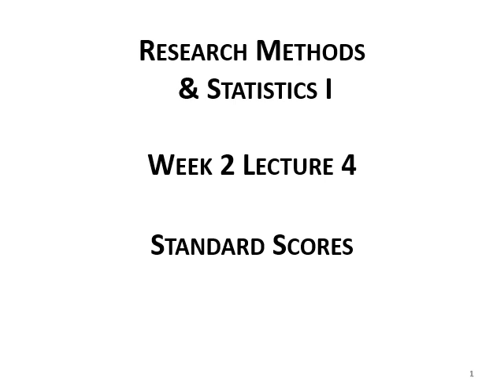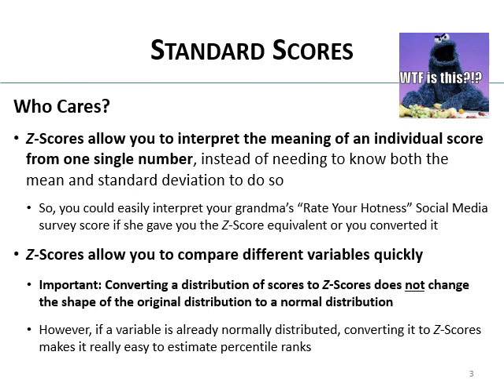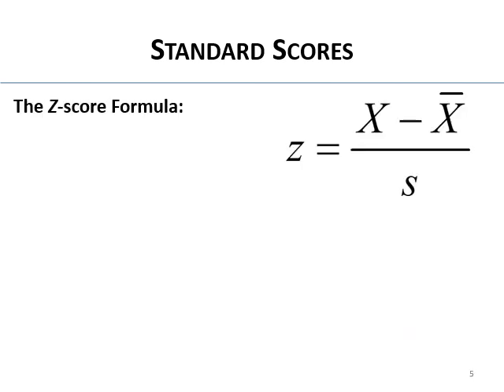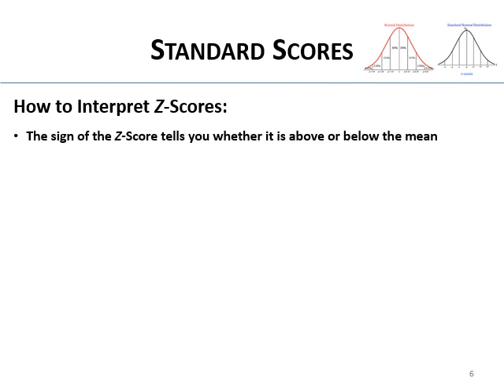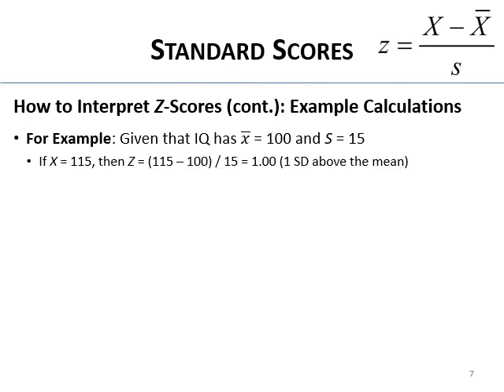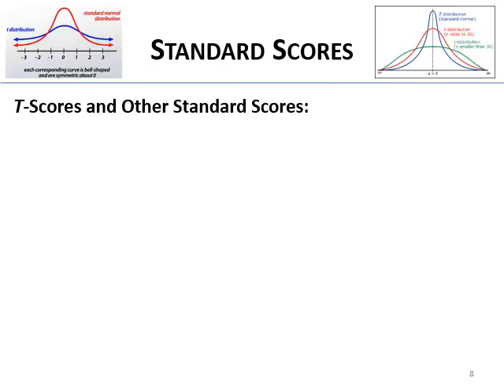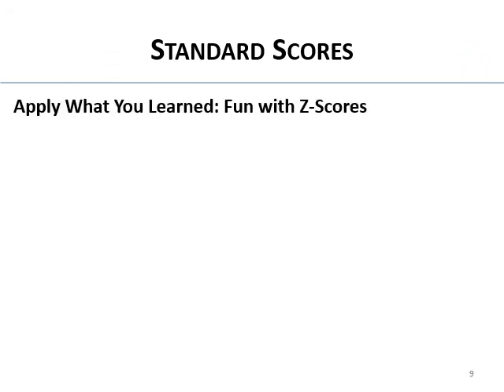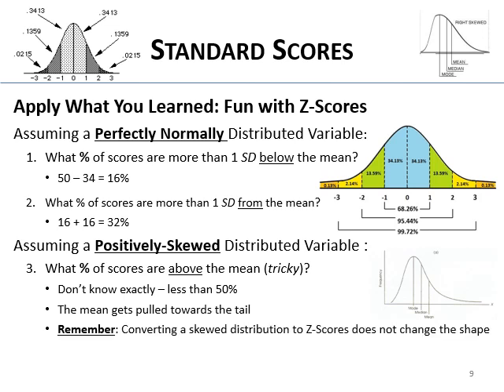Week02 Lecture 04 Standard Scores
standard normal distribution; Z-scores; T-scores